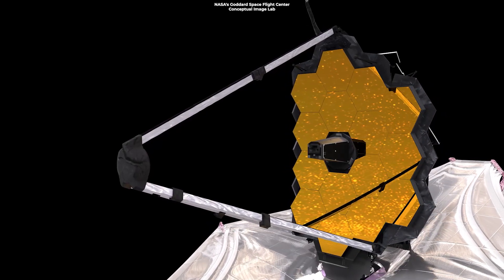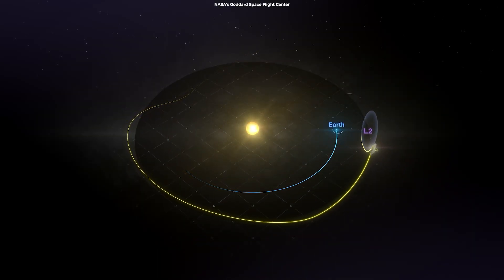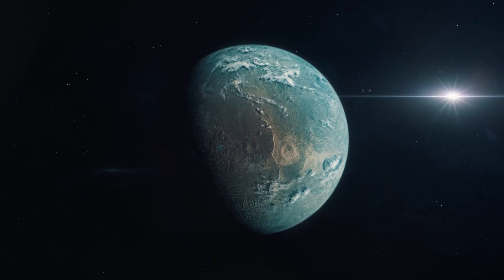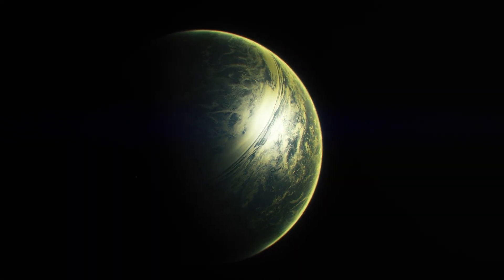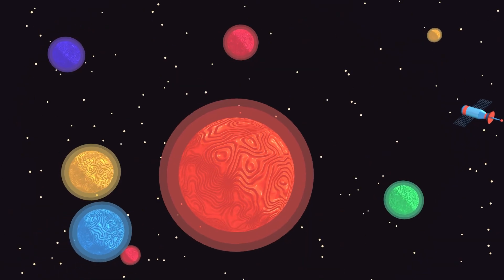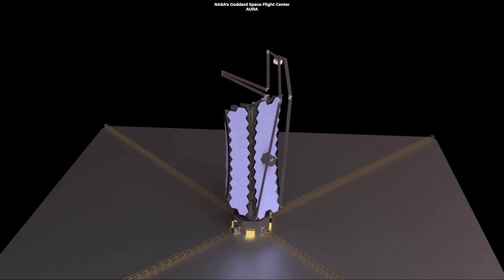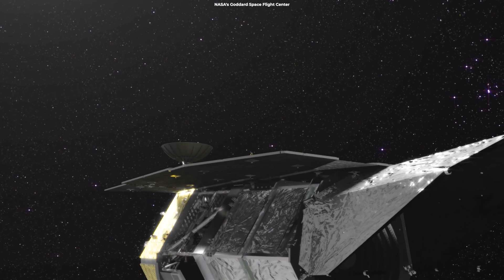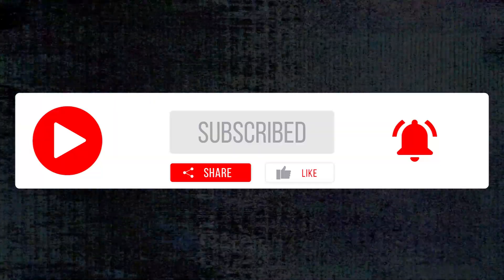LUVOIR Mission | This Is What Comes After James Webb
James Webb Space Telescope hasn't even launched yet and NASA is already looking for a successor. Could the LUVOIR mission be the answer?

Produced & Edited by:
Ardit Bicaj

Written by:
Nicole Amondi

Narrated by:
Russell Archey

Graphics:
NASA's Goddard Space Flight Center Conceptual Image Lab
AURA
Space Engine
NCSA, A. Boley
iStock.com/3DSculptor
iStock.com/Wheatfield
iStock.com/Laurence Dutton
iStock.com/Vizerskaya
iStock.com/janiecbros

A big thank you to our lovely members:
Joseph Pacchetti